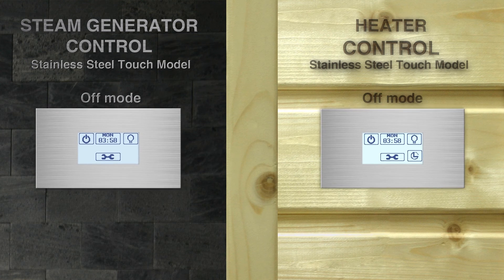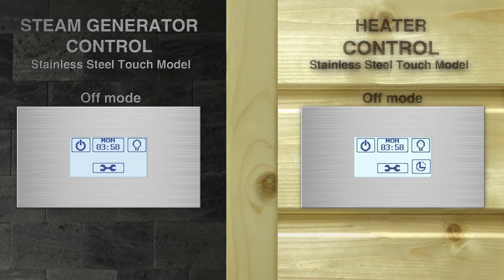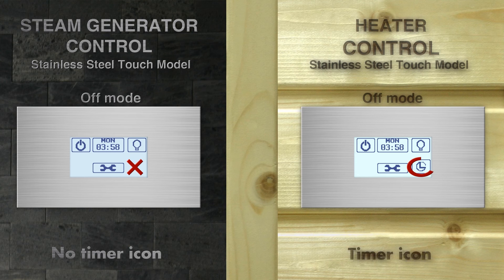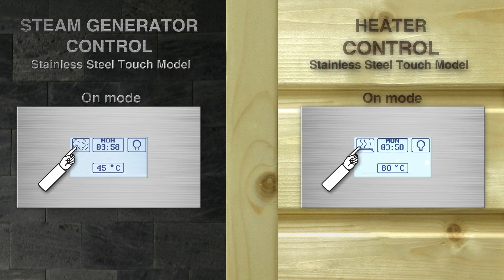SAWO Steam Generator Control VS Heater Control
This video demonstrate how to differentiate both SAWO Classic and Stainless Steel controls for steam generators and heaters.